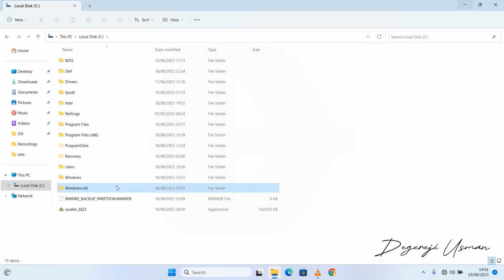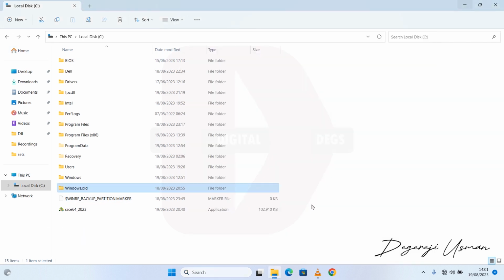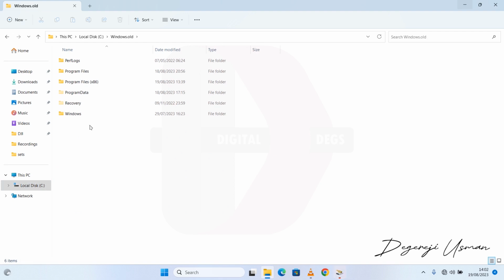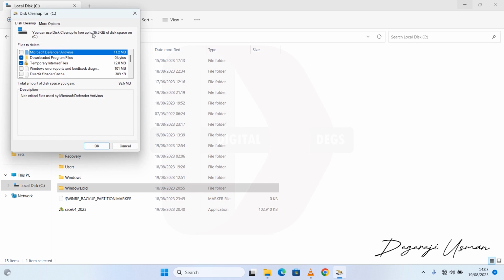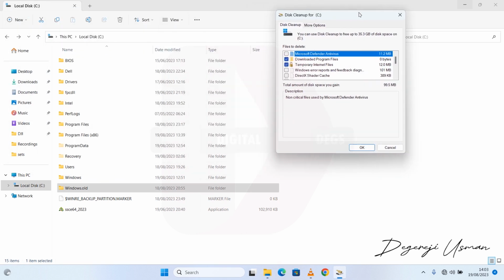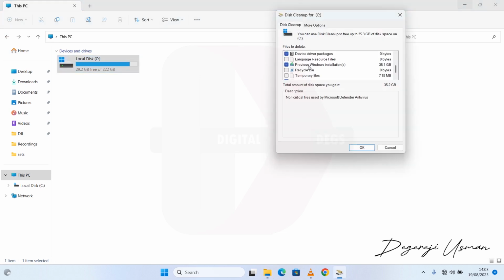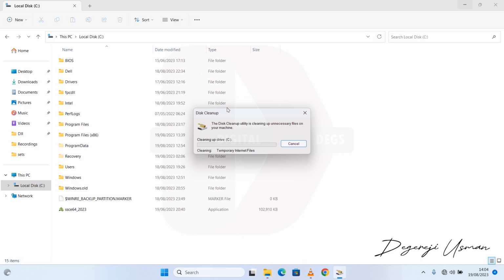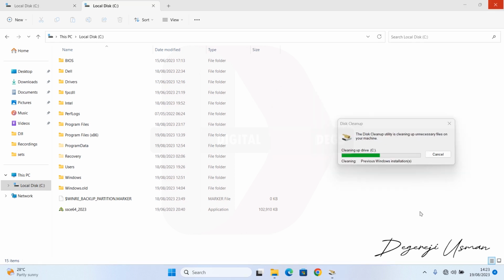HOW TO REMOVE WINDOWS dot OLD FOLDER(s)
you will be taught how to remove windows.old or windows dot old folder(s)
on any version of windows.
it is important to remove this folder in other to free up space on your hard drive after copying your files from recent version of windows.
this folder gets created when you install a new windows from a bootable media without deleting your files.
how to remove windows dot old folder from windows
remove windows dot old folder from windows 7
remove windows dot old folder from windows 8
remove windows dot old folder from windows 10
remove windows dot old folder from windows 11